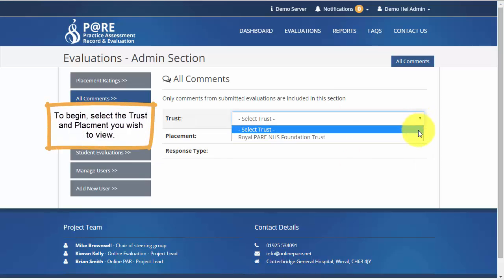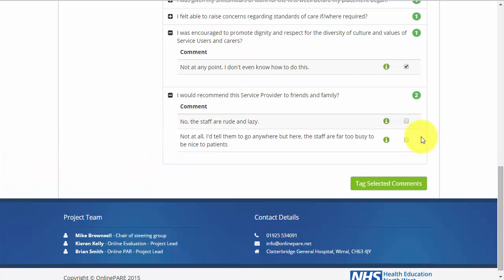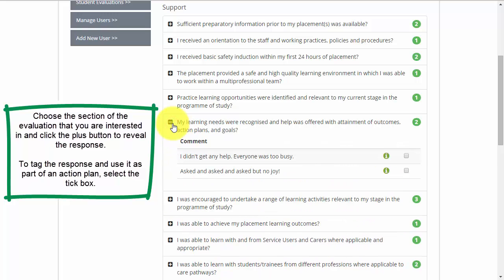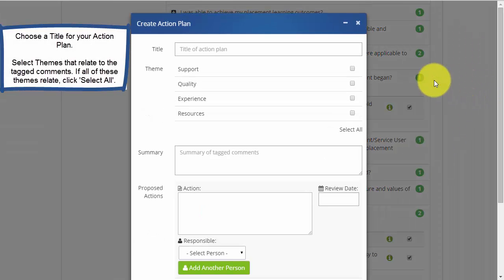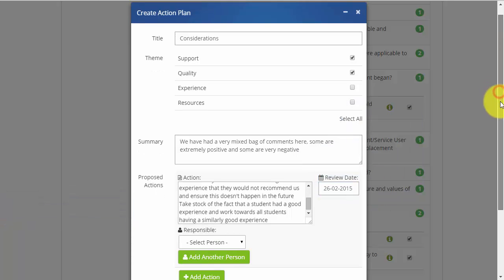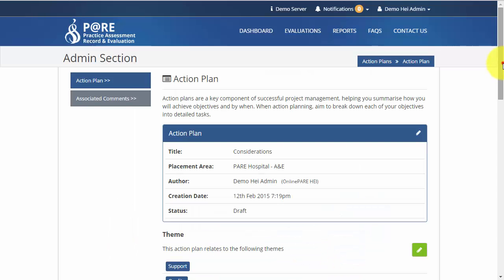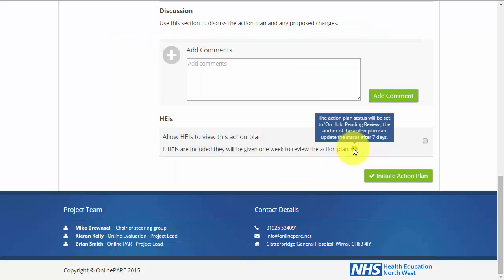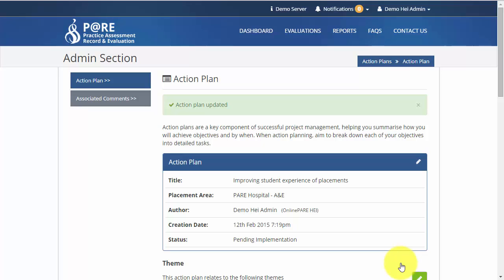PARE - Creating an Action Plan Guide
This video shows how to tag comments and build these comments into an action plan.